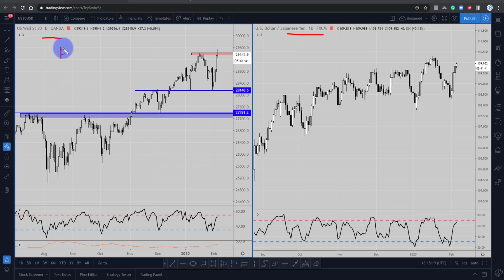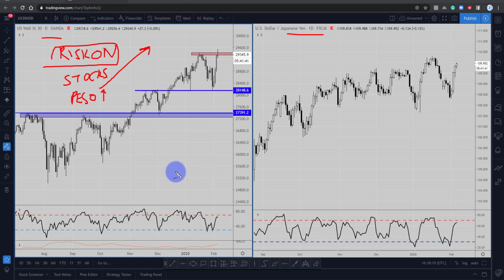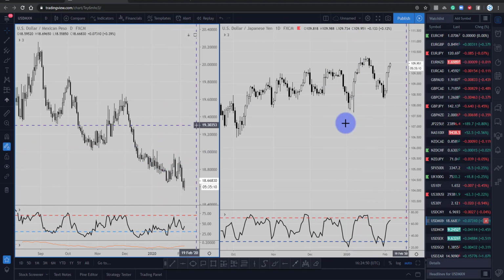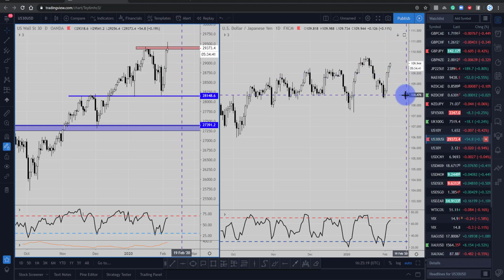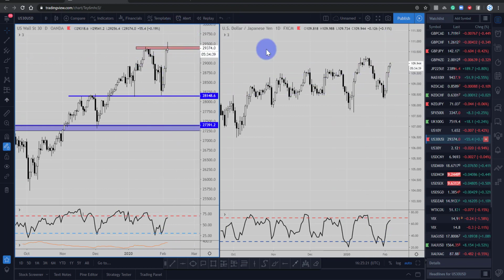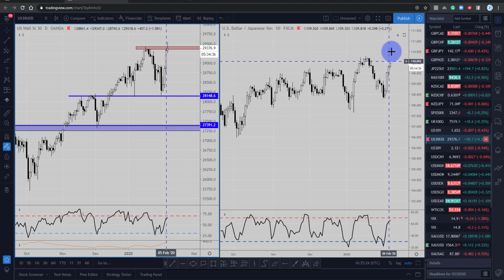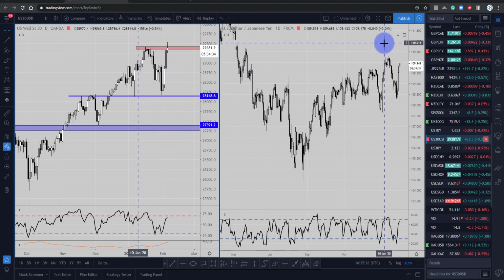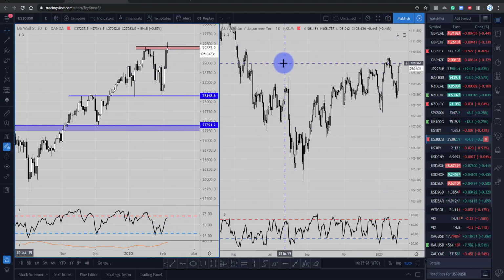RISK ON/RISK OFF SENTIMENT IN THE FOREX MARKETS